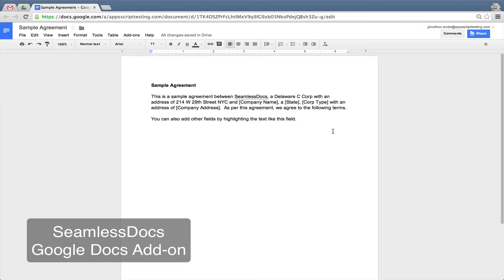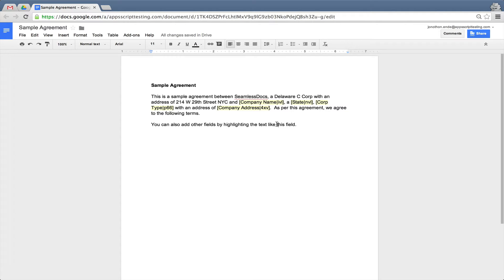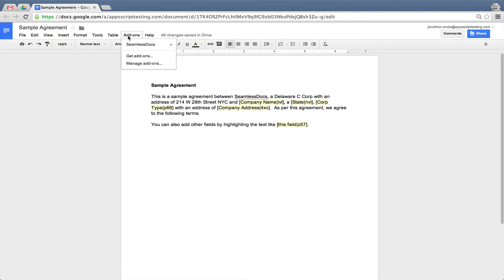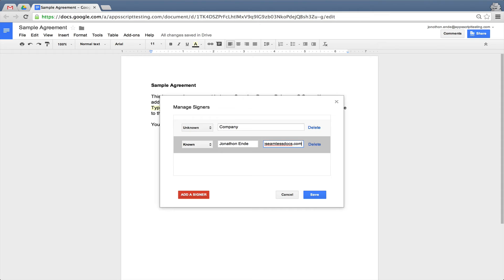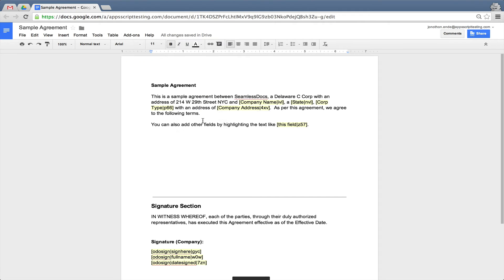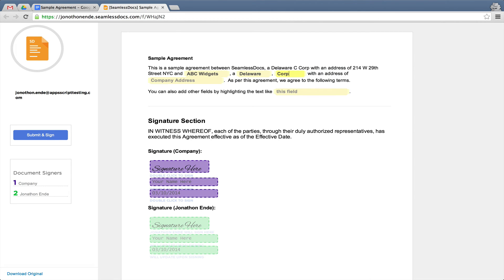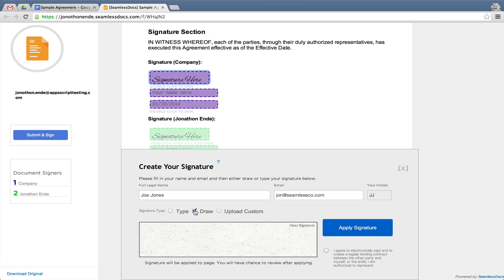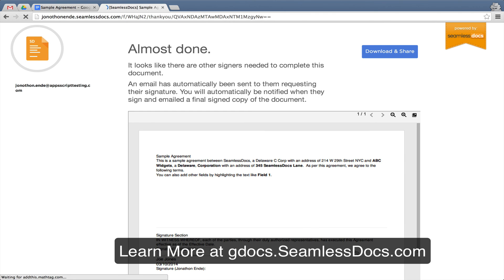SeamlessDocs Google Docs Integration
A general overview of the SeamlessDocs Google Docs integration and how to use it effectively.  You can find Step by Step Guides at support.SeamlessDocs.com.